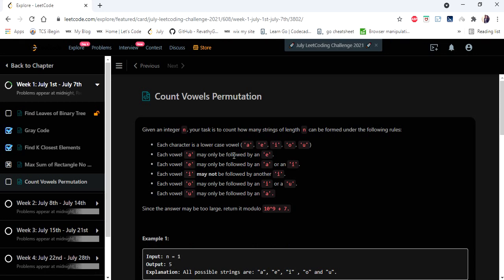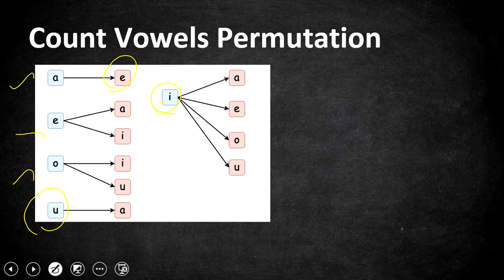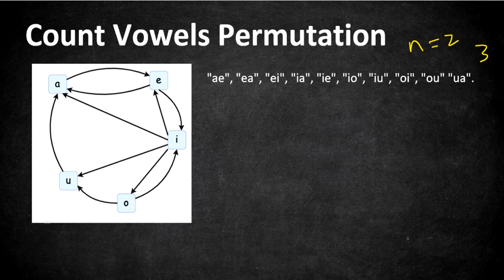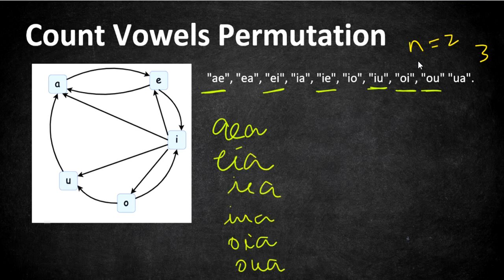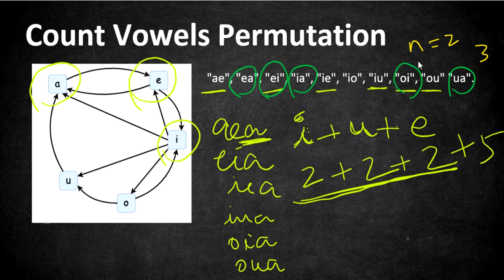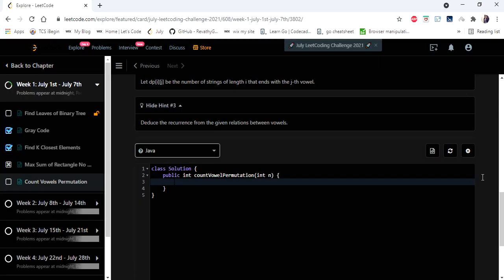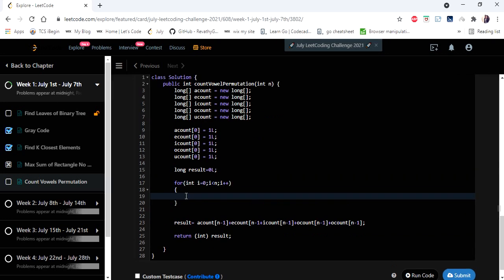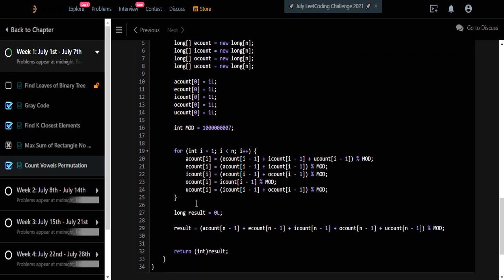Count Vowels Permutation | LeetCode 1220 | Coders Camp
This video explains the solution for the problem "Count Vowels Permutation" in O(N) time and space complexity using dynamic programming.